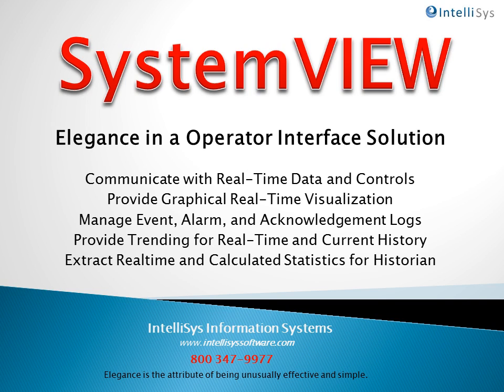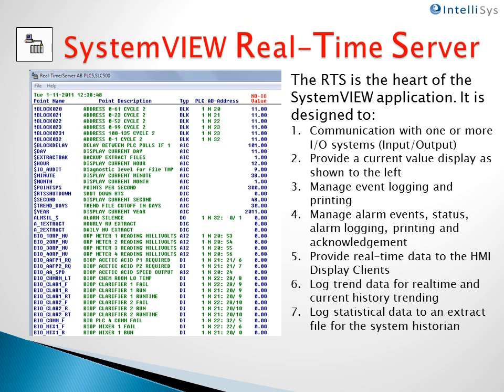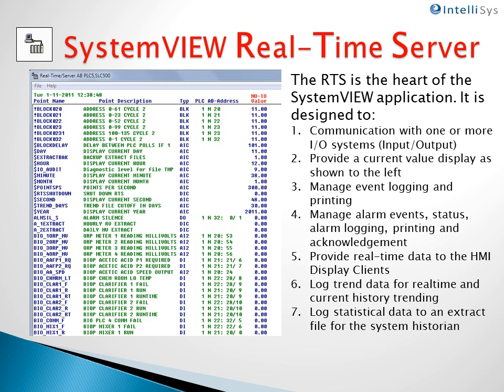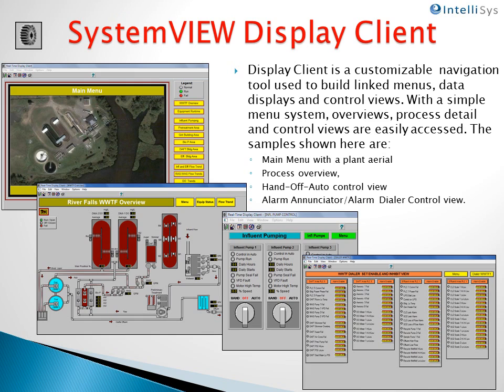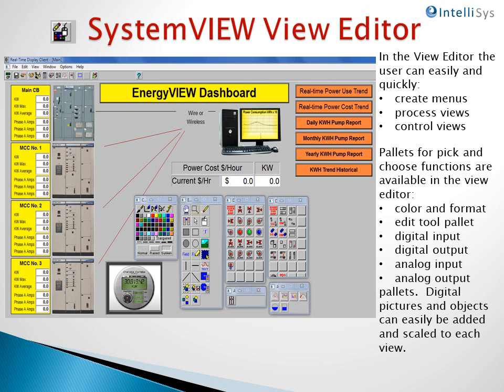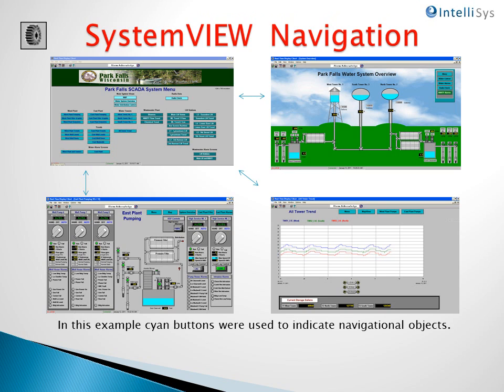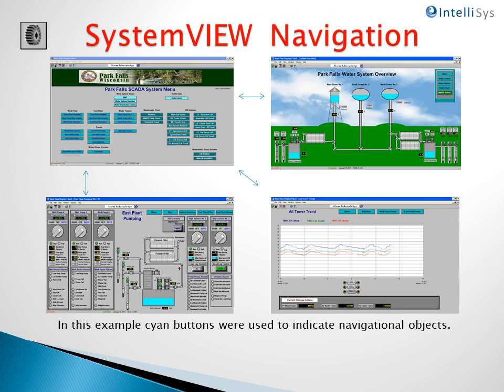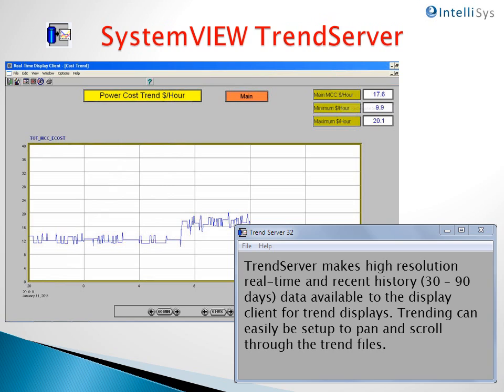2011 SystemVIEW Demonstration.wmv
SystemVIEW is an elegantly simple visualization application for realtime monitoring and control. All of the required features of a HMI (Human Machine Interface) are provided including communication with process control hardware, visualization, alarm management, trend management and historical extracts.